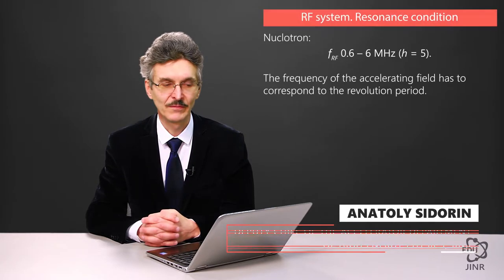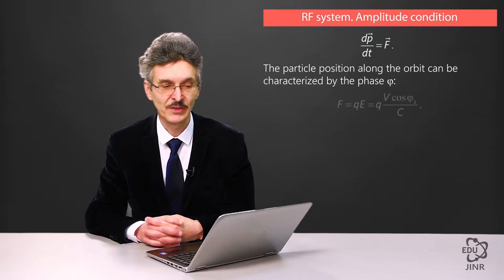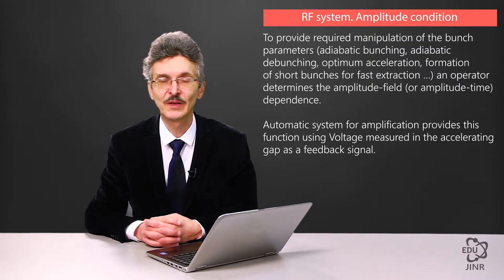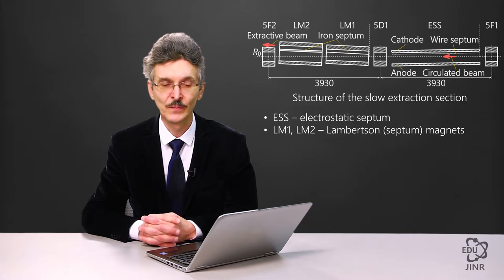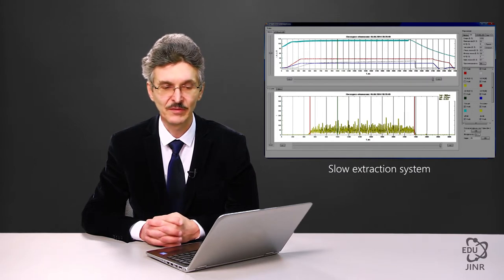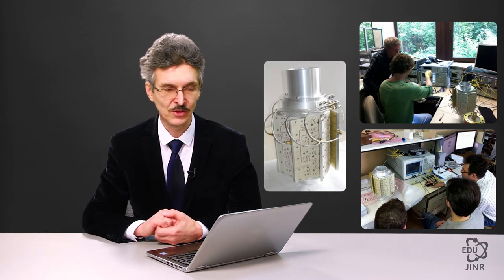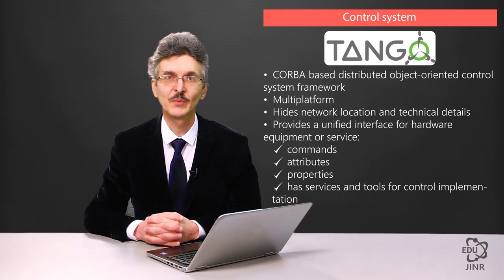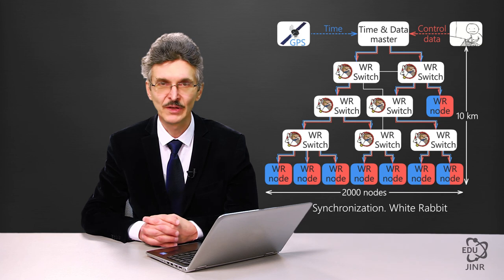6.5 RF accelerating system. Slow extraction system. Stochastic Cooling system. Control system.